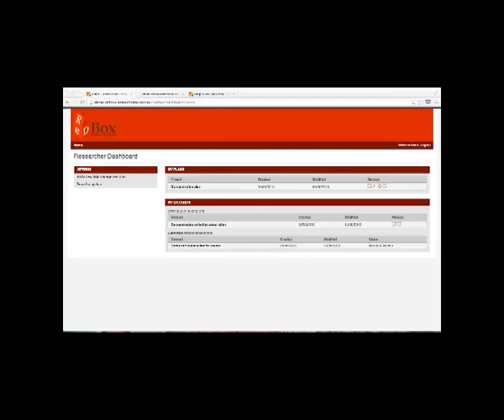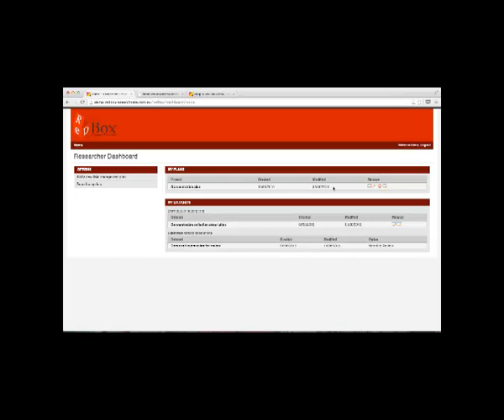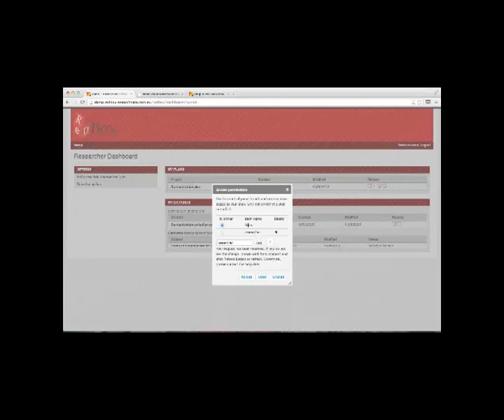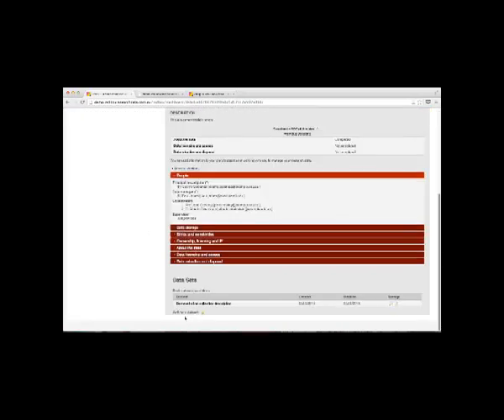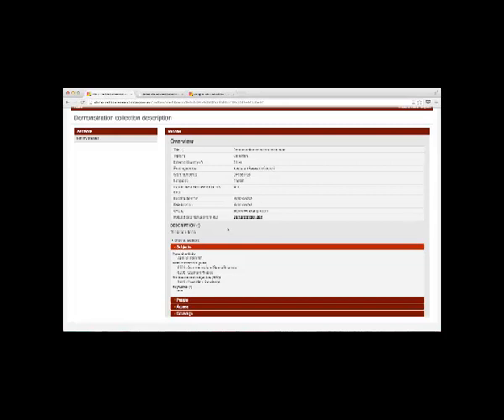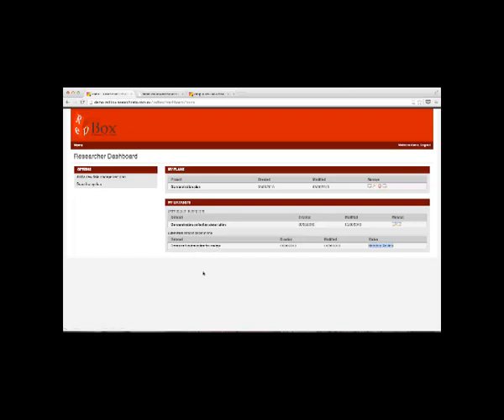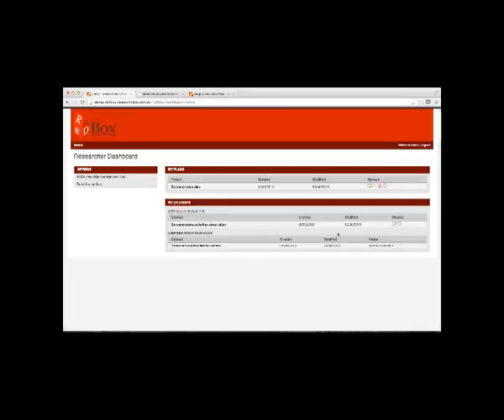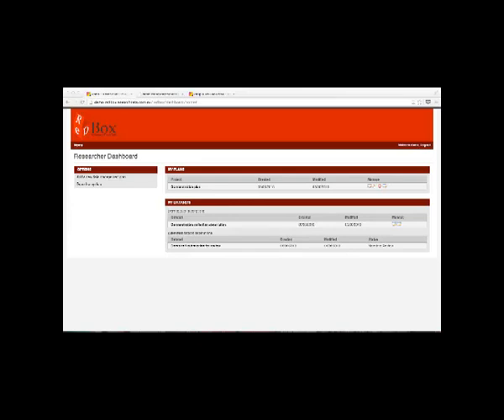ReDBox Release 1.6.1: with Duncan Dickinson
Presenatation relating to the ReDBox Release 1.6.1: with Duncan Dickinson. Better quality visul display to follow.

Editing Simon Pockley